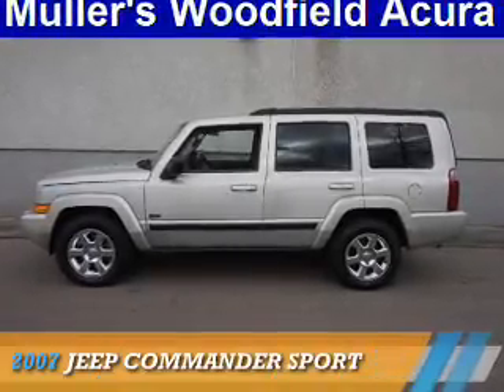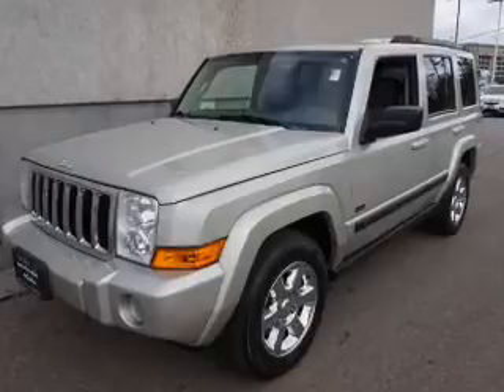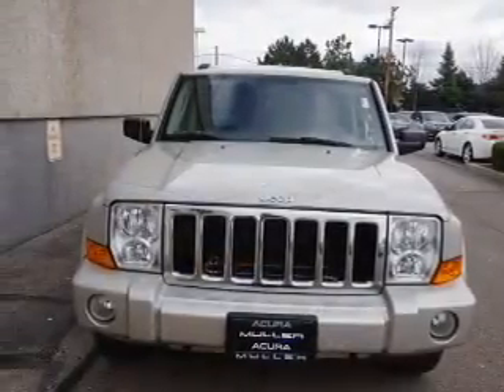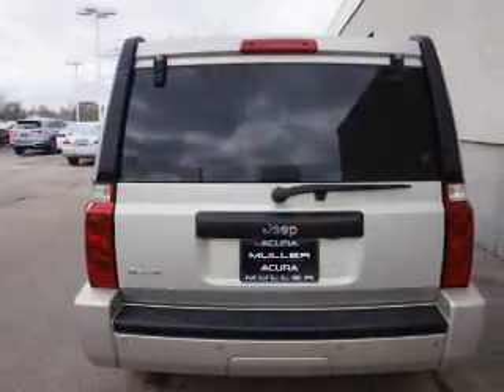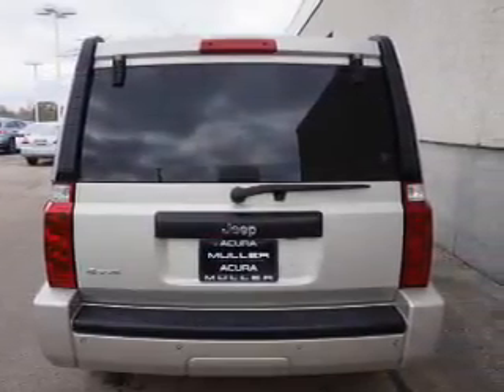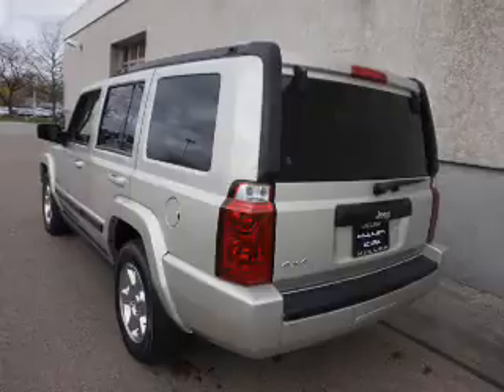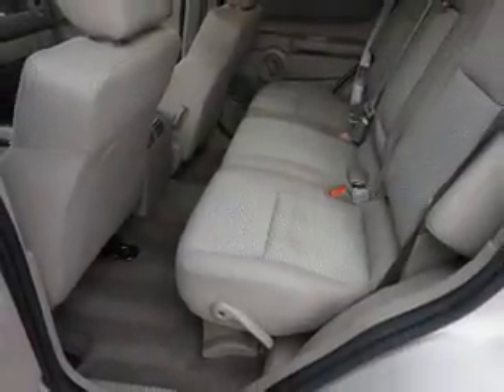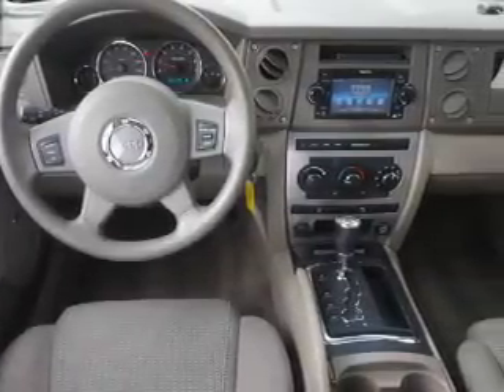2007 Jeep Commander P13731BB - Hoffman Estates IL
Year: 2007
Make: Jeep
Model: Commander
Trim: Sport
Engine: 3.7 liter 6 cylinder 4WD
Transmission: 5-Speed Automatic
Color: Silver
Mileage: 115028
Address:
1099 W. Higgins Road
Hoffman Estates, IL 60195
VIN:1J8HG48K97C621363